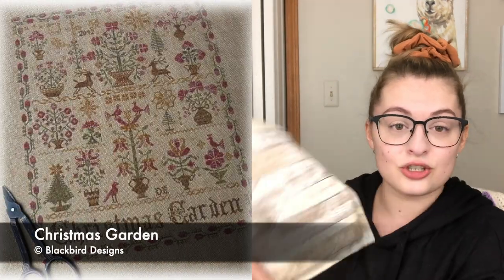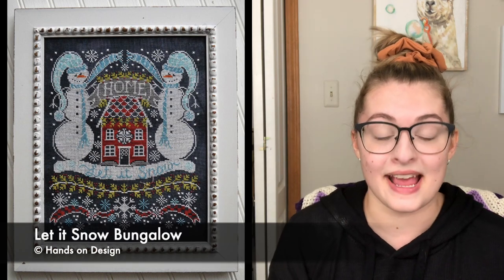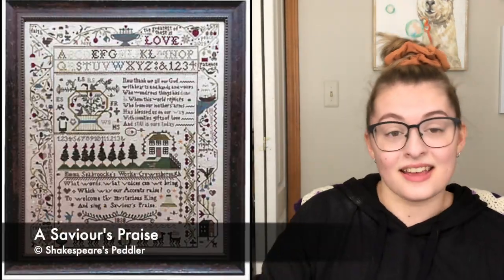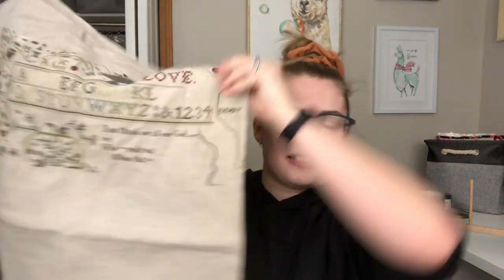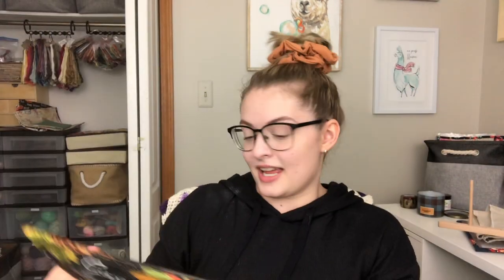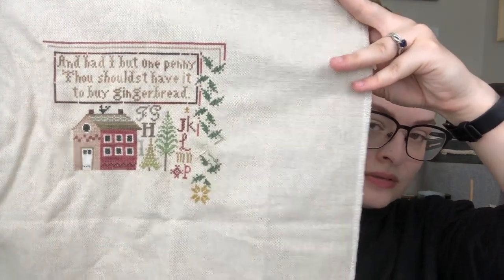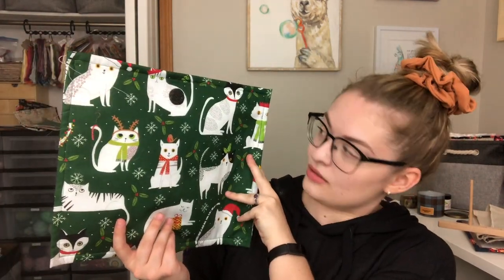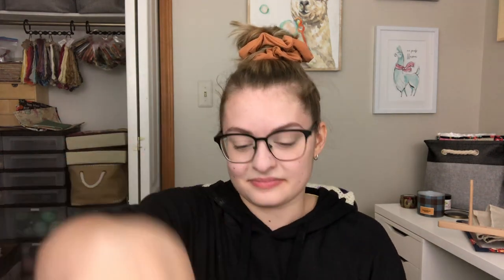BIRCH AND LILY: "Craft Pack" Episode 62 - Knitting Podcast & Flosstube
WHERE YOU CAN FIND ME
*Please only contact with questions through email*
Ravelry: birchandlily
WORKS IN PROGRESS
--Christmas Garden by Blackbird Designs
Fabric: 40ct Sheep Straw
Threads: Called for
--Let it Snow Bungalow by Hands on Design
Fabric: 28ct Jobelan
Threads: Called For except for Color and Cotton Red (club colorway)
--MA Saviour’s Praise by Shakespeare’s Peddler
Fabric: 40ct Beach Brew
Threads: Called for
--Jenny Bean’s Christmas Sampler by Shakespeare’s Peddler
Fabric: 40ct Mallow
Threads: Called For
--Birds of a Feather by With Thy Needle and Thread / Brenda Gervais
Fabric: 40ct Vintage Grey
Threads: Called For
--Lantern Lane by Little House Needleworks
Fabric: 40ct Mallow
Threads: Called For Cottons
CHANNELS MENTIONED
LJ Cobb